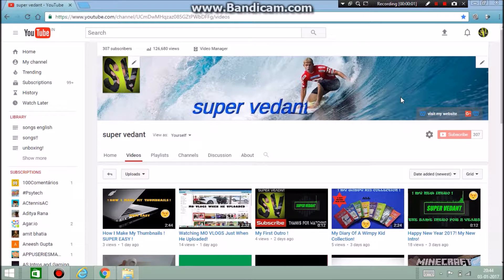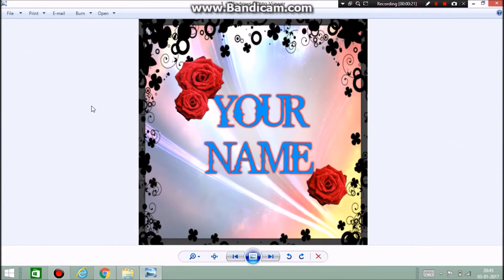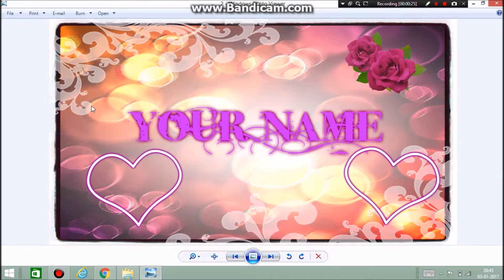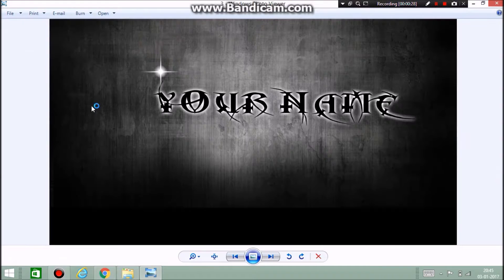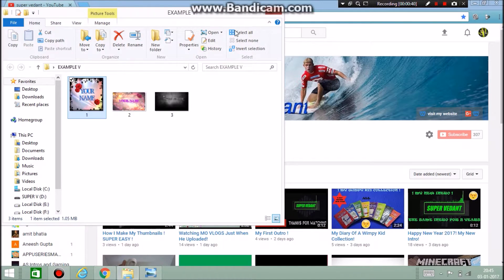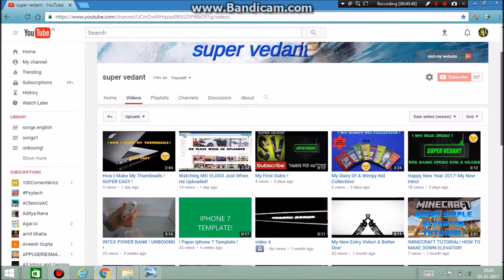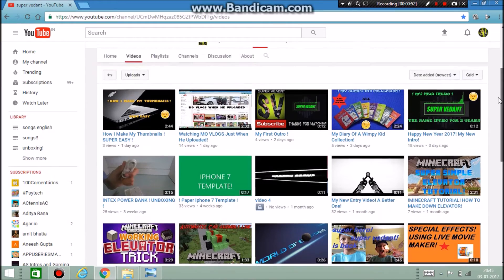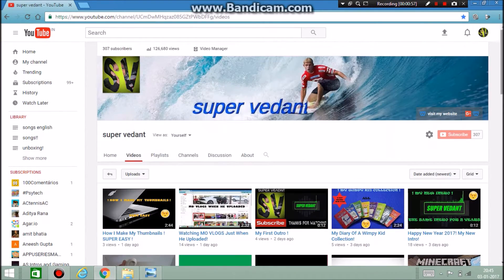! MAKE IT FOR ME SERIES ! Episode - 1 - Introduction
Nice to see you again guys, Today i have started this new series called 'make it for me' . In this i will make your profile pics, youtube banners , facebook covers , twitter covers and stickers with transparent background. Tell me which kind of design you want. you can send me background pic if you want any special. I will make many more designs than i have shown.

hope you guys like my videos